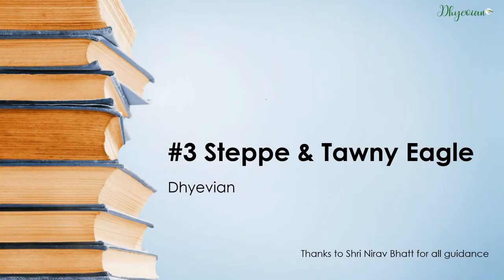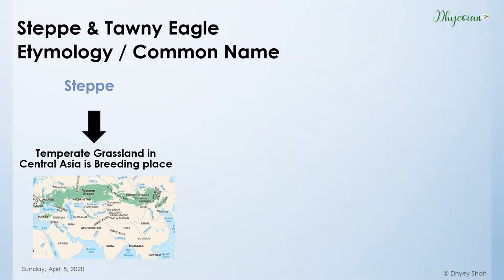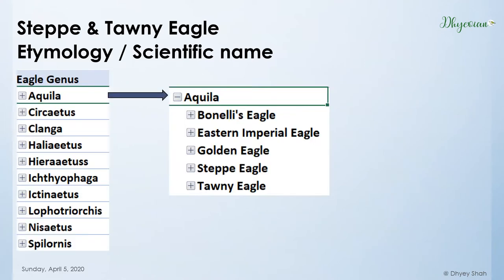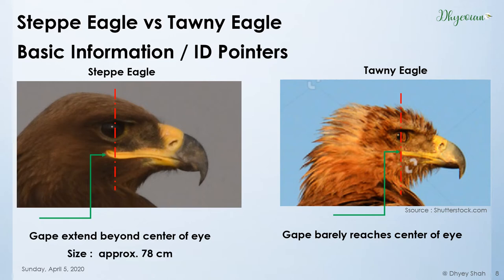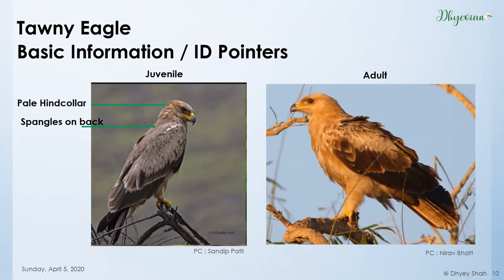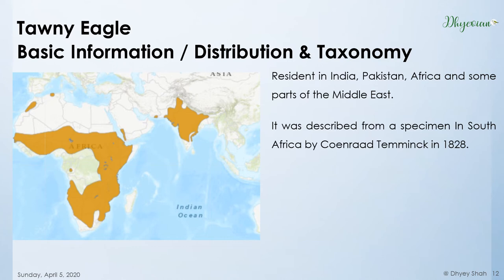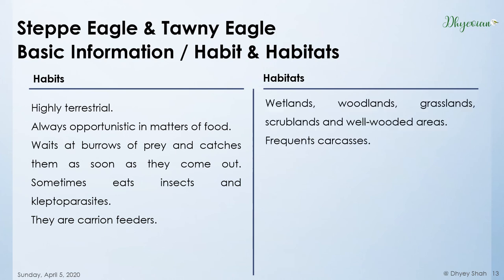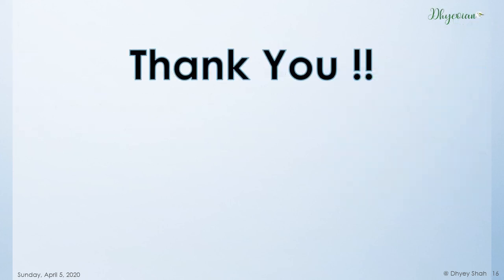#3 Steppe & Tawny Eagle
This Video is highlighting about two common eagles of India, namely Steppe Eagle and Tawny Eagle. This video is sole property of Dhyey Shah and its made only for knowledge sharing.